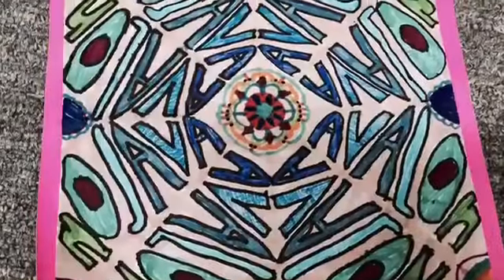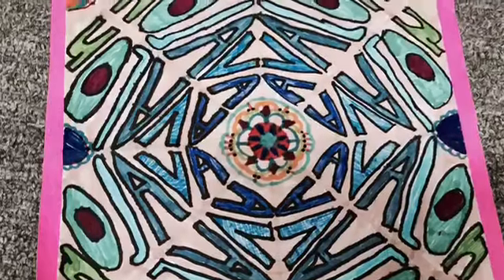Avalon and Saba's journey throughout art